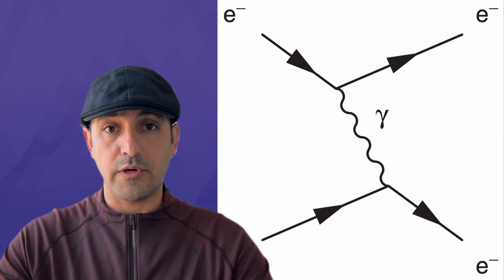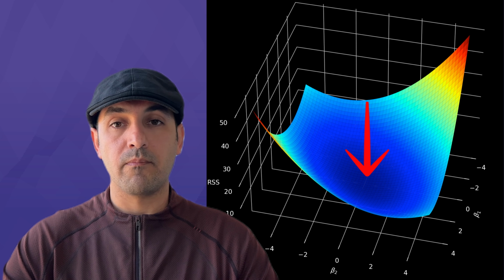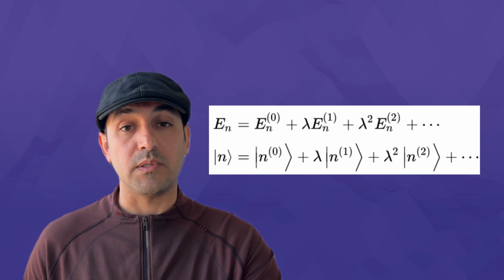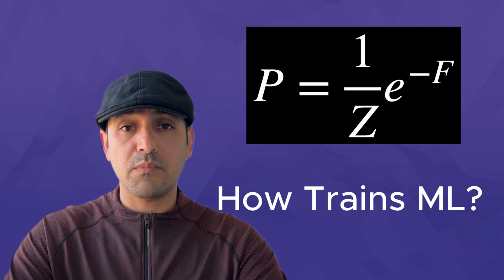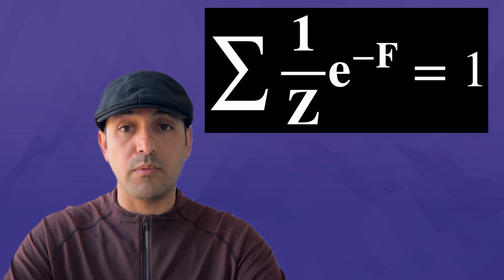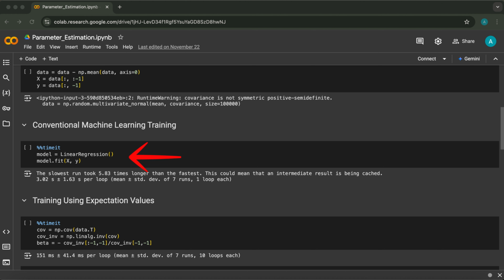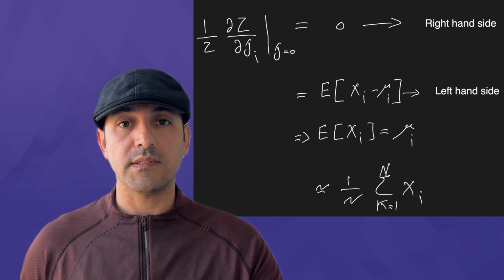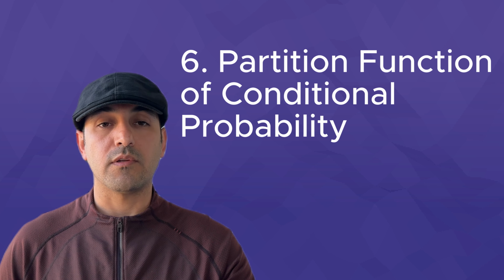This Physics Technology Trains Machine Learning 10X Faster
🚀 Join the CompuFlair Community! 🚀
📈 Sign up on our website to access exclusive Data Science Roadmap pages — a step-by-step guide to mastering the essential skills for a successful career.
💪As a member, you’ll receive emails on expert-engineered ChatGPT prompts to boost your data science tasks, be notified of our private problem-solving sessions, and get early access to news and updates.

In this video, Dr. Ardavan (Ahmad) Borzou will discuss how perturbation theory in physics can be used to train machine learning models. After a review of the history of the perturbation theory and a review of the conventional training method, he will demonstrate the code implementation and mathematics of the new method for training linear regression. In the end, he will present the recipe to train any ML model using the method of modern physics.

Chapters:
00:00 - Introduction
01:14 - Conventional Method to Train Machine Learning
04:36 - Ad CompuFlair Consulting Service
05:02 - History of Perturbation Theory
11:03 - Ad CompuFlair High Ticket Bootcamp
11:33 - Bridge between Modern Physics & Machine Learning
12:58 - Train Machine Learning using the Modern Physics Approach
15:51 - Code Demonstration Of the Speed Advantage
19:00 - Mathematical Derivation of the Code
22:19 - General Machine Learning Training Recipe